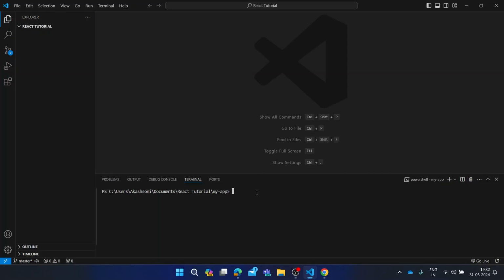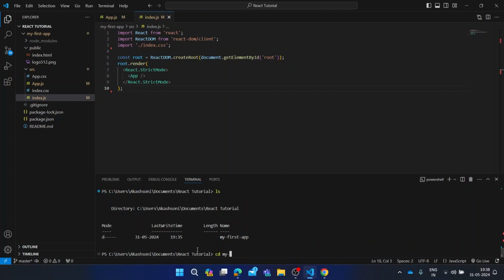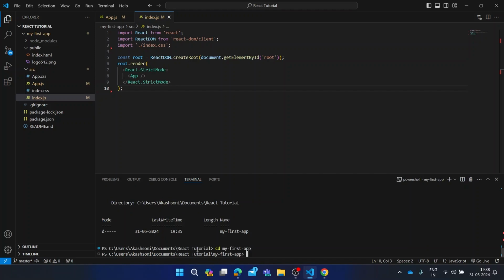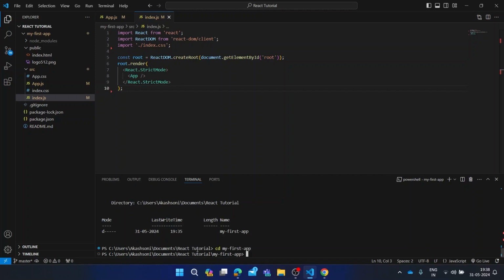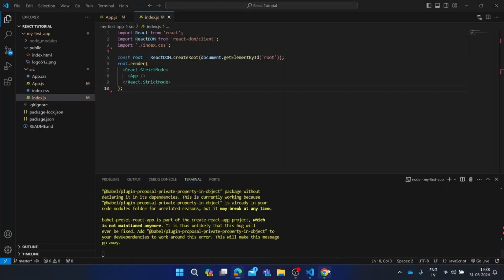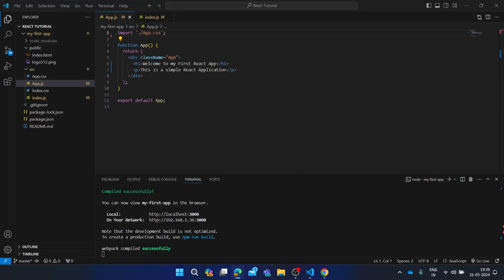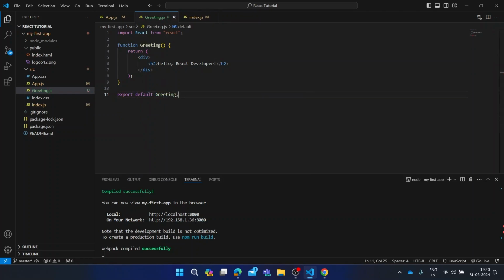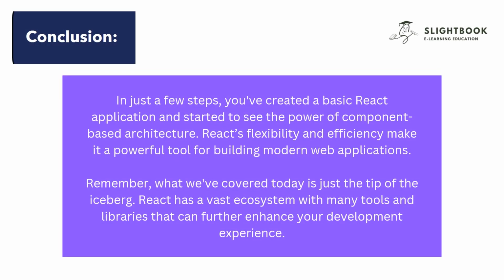5. ReactJS Tutorial - Creating a React Application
Welcome to our First Session on ReactJS - Creating a React Application! 🚀

In this video, we'll guide you through building your first React application step by step. Whether you're a beginner or looking to brush up on your React skills, this tutorial is perfect for you!

Here's what we'll cover:

Introduction to ReactJS - A quick overview of what React is and why it's such a powerful tool for web development.

Setting Up Your Project - Using Create React App to set up a new React project with zero configuration.

Project Structure - Understanding the key files and folders in a React project.

Creating Your First Component - Writing and customizing your first React component to display a custom message.

Running Your Application - Starting the development server and viewing your React application in a web browser.

Adding More Components - Breaking down your UI into smaller, manageable pieces and composing them together.

By the end of this session, you'll have a basic React application up and running, and you'll understand the core concepts of React's component-based architecture. React's flexibility and efficiency make it a powerful tool for building modern web applications.